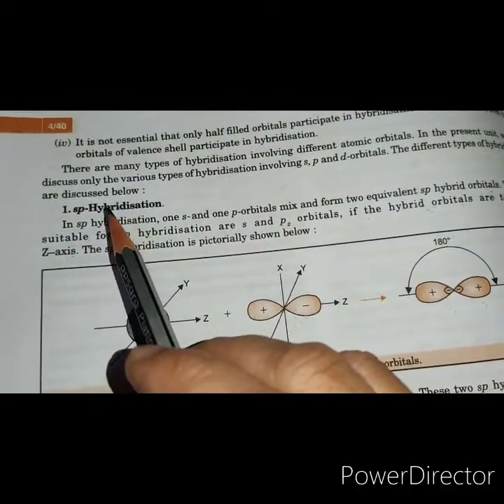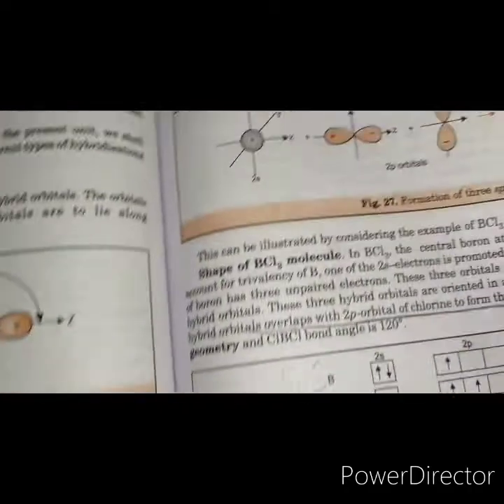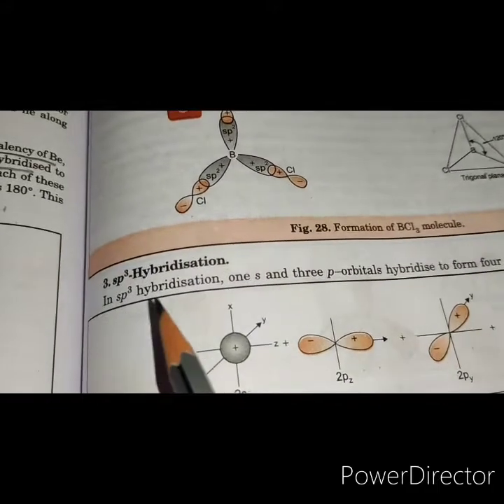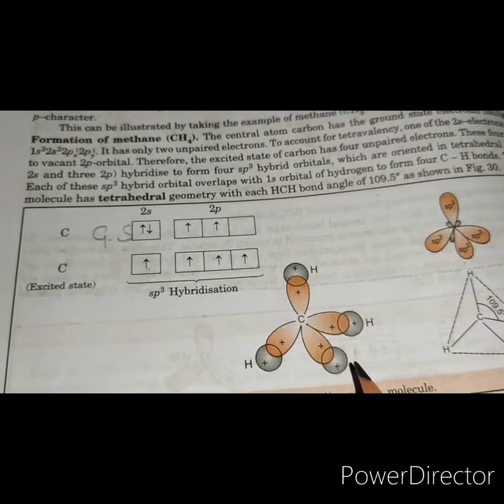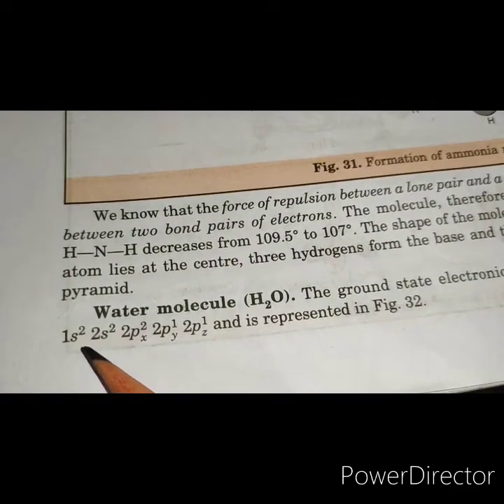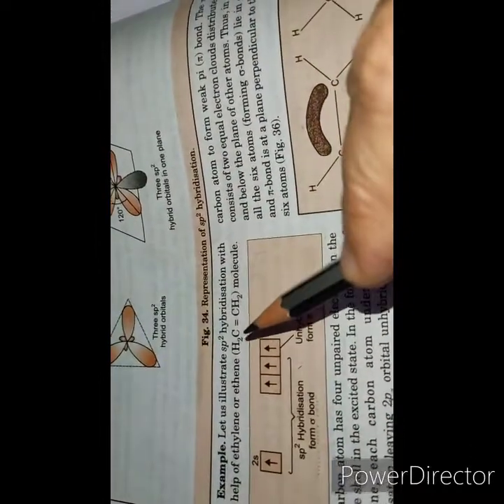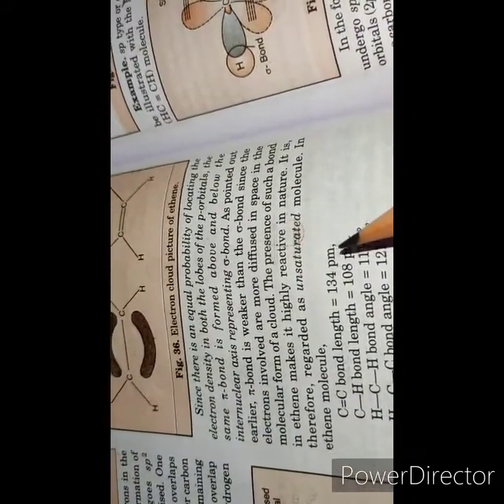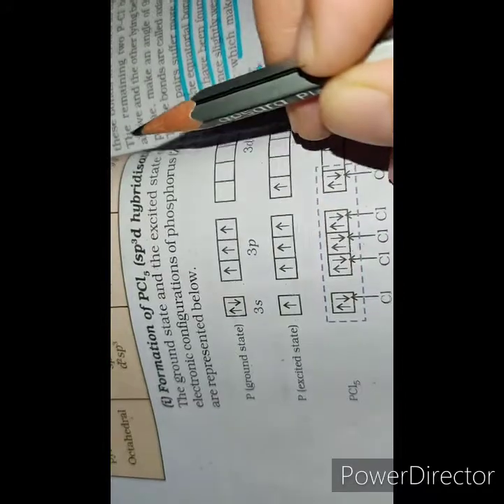Chemical bonding and molecular structure